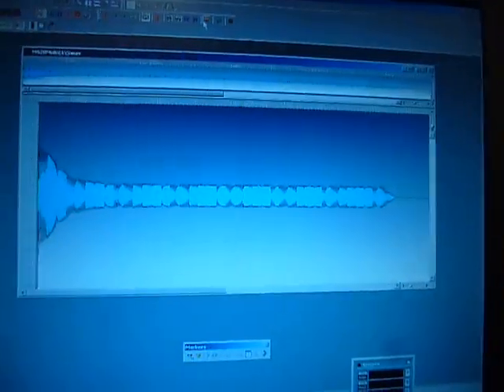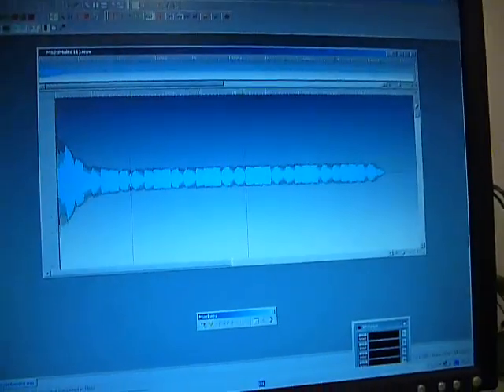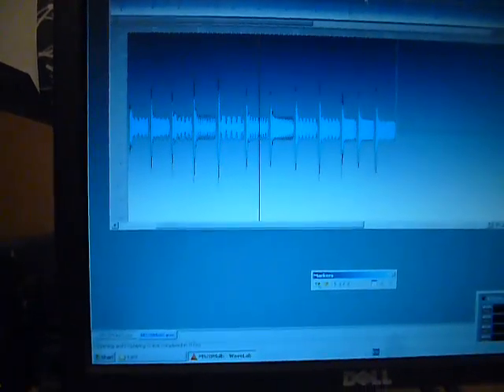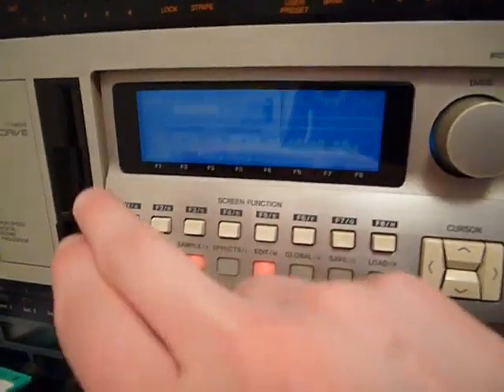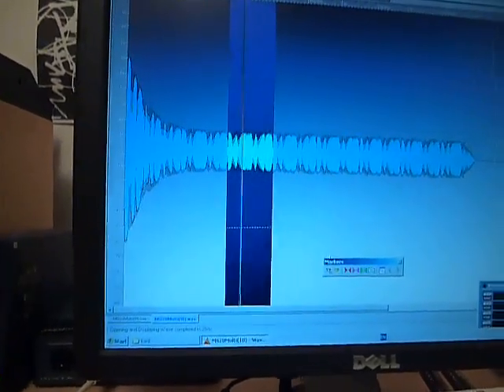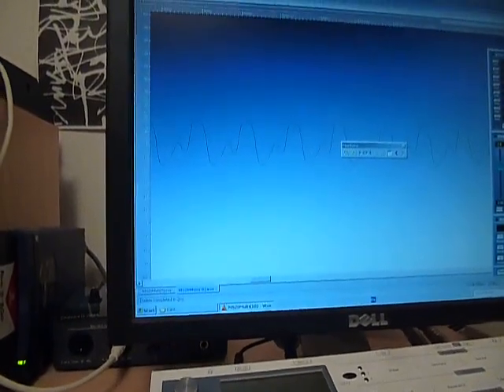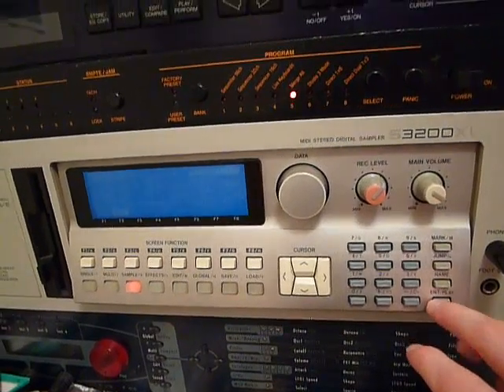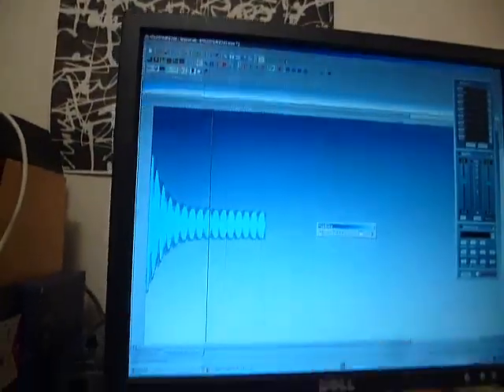Sampling tips/shortcuts with VJ (Quick Looping)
This is how I'll loop my synth samples a lot of the time when I have to do a few and find it works well most of the time.
This is quite a time saving way of doing it as doing it on the Akai can be a bit long winded and the results to be hit/miss for the most basic of loop.